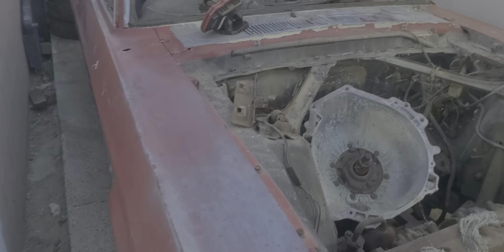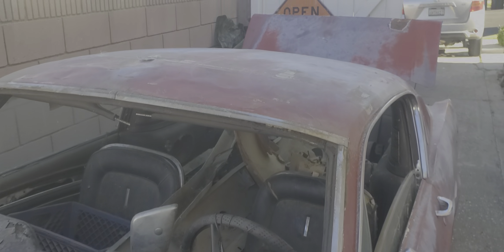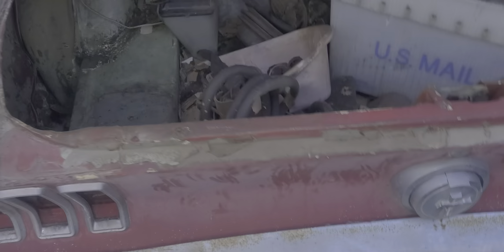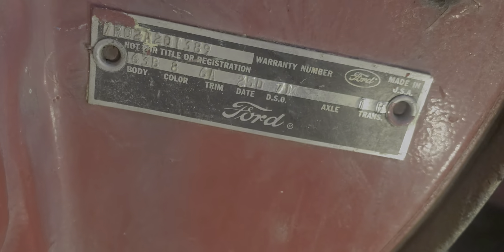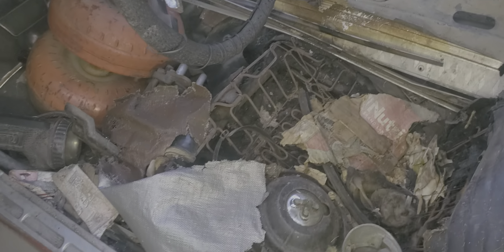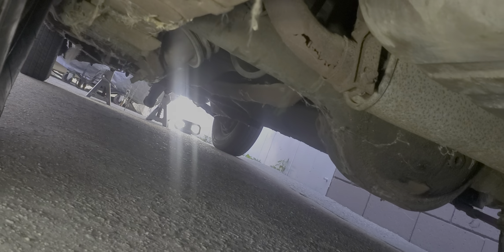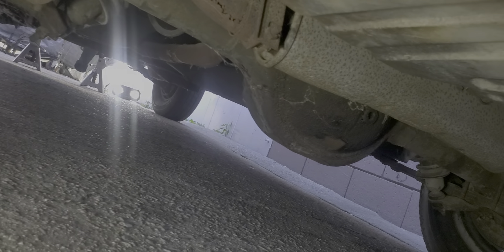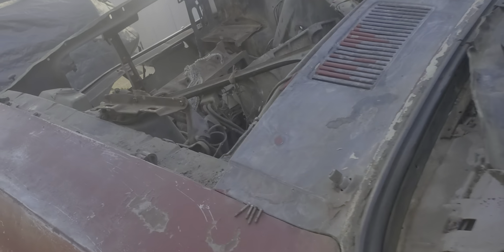FOR SALE * 1967 MUSTANG FASTBACK Project A code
1967 MUSTANG FASTBACK
V8 289 4v "A" code car
Deluxe Interior car
P/S car (missing all the P/S parts)
Deluxe Marti report
289 Engine and C4 trans. dumped in engine bay..heads are behind the dr. seat Shortblock is the original one to the car, so the heads are probably the original also (haven't looked at casting numbers yet)
Built in San Jose, CA. and sold in Los Angeles when new.."71" DSO
Always a So Cal car
Overhead console still in place
Still has the original black CA lic plates (front and rear)
Under 67k original miles

BODY: Very solid car; No evidence of any wrecks; looks ugly on first appearance, but after inspecting it, it is a very solid project car; Cowls do not leak. All original body panels except the front left fender (is an original Ford fender, but the date is off). Very little rust, pass door front lower corner (see pic) and a little on the top of the fender apron pass side; Floorpans are very good, except someone jacked up the car on the dr. side floorpan just behind the torquebox area (see pic part #2); Trunk lid needs repaired or replaced (see close up pic); The only area with bondo is the left rear quarter panel near the rear (but on the inside it looks pretty good); Roof has some dents;
Interior trash has been cleaned out and it looks much much better now
TITLE: bill of sale only. I can get a CA. title for an extra charge, Inquire

PRICE: $28k..free delivery So Cal areas
NOTE: Please do not post this car for sale on any websites, thank you